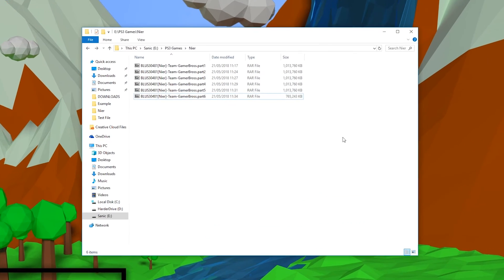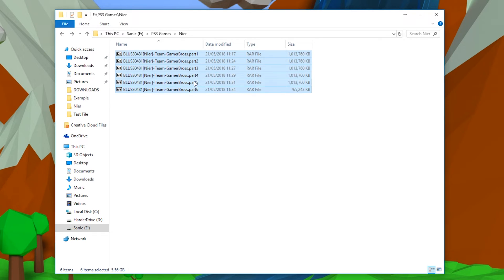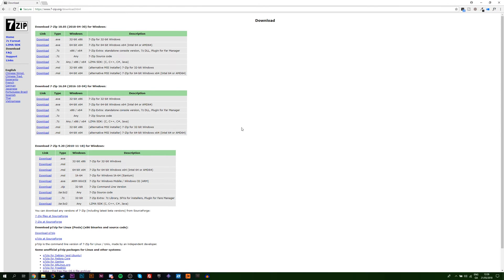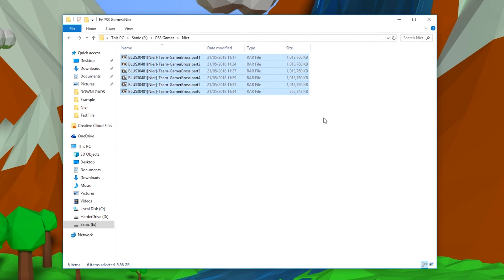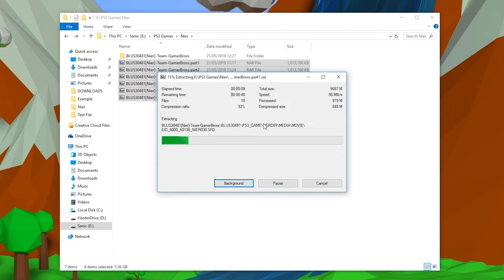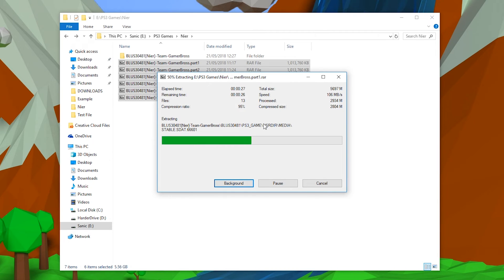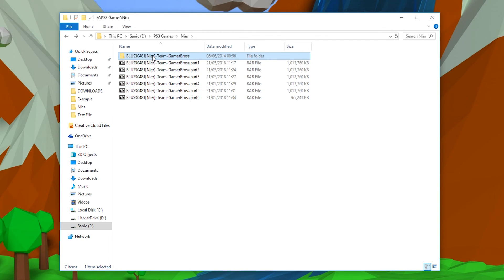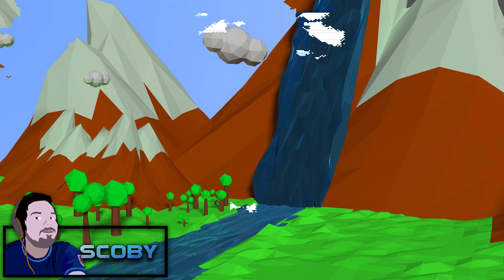Extract Multi-part Files to One! Multi-part Compress Game Guide! How to Extract a Multi-part game!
Hey guys my name is Scoby and in today's video, I will be showing you how to extract a file with multiple parts successfully using 7zip.

Using this method we can put a file that is extracted into multiple parts, back into one usable file! This method is common in sharing game files that are big and can easily compress them into multiple parts so they can be shared more easily!

Lapop specs:

- CPU: I5-7600
- GPU: Nvidia GTX1070
- 16gb ram
- 128GB SSD
- 2TB HDD 5400RPM
- 1080p Wide Angle Display

Peripherals
- 2 1080p standard monitors